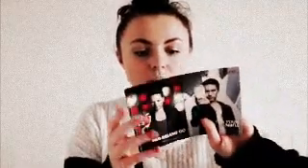Get FREE Perfume Samples and Beauty Samples (UK)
Thank you to Carrie for sending us this great video review. Well done for collecting so many great freebies. Keep up the good work.